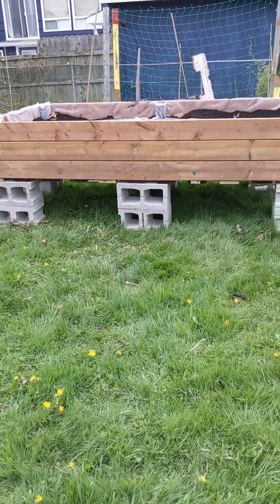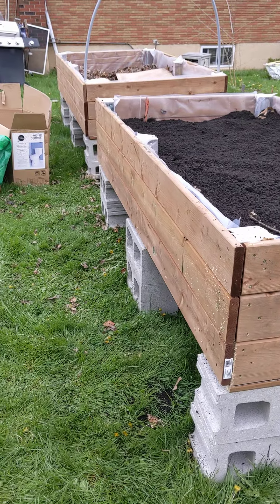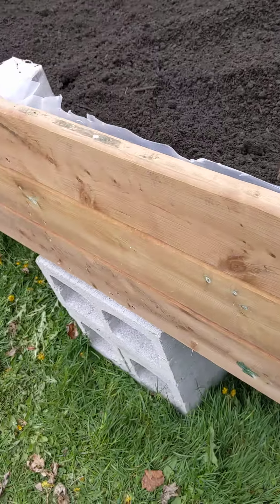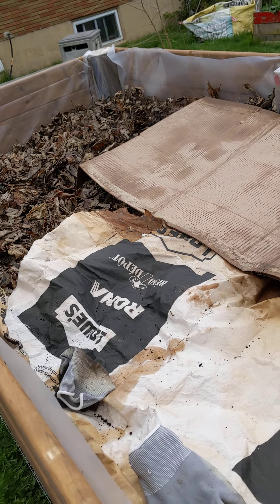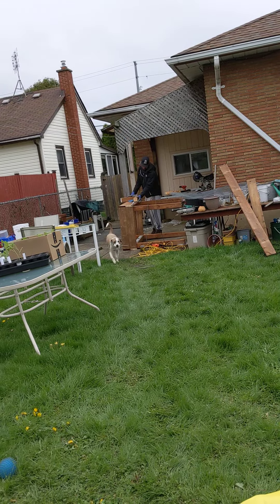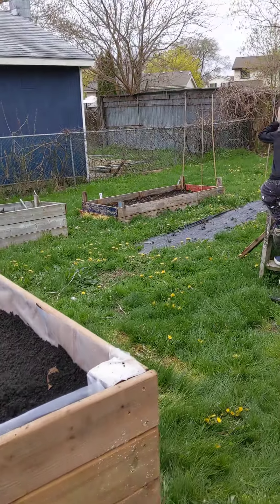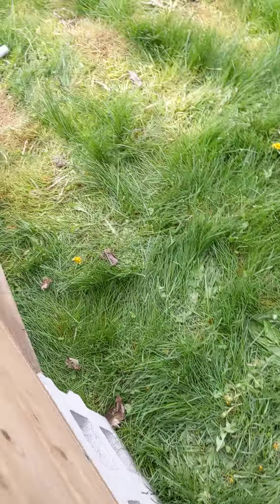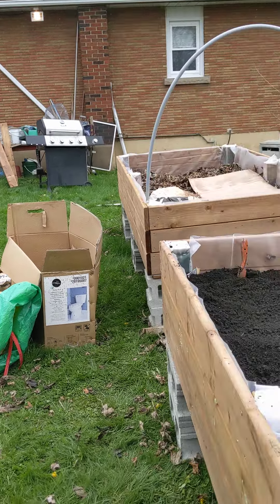New planters from my son.